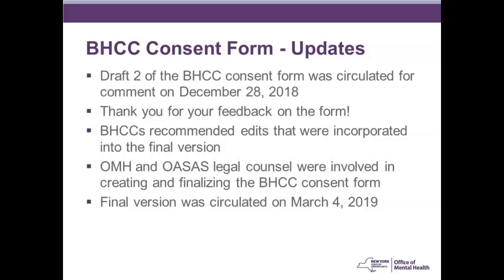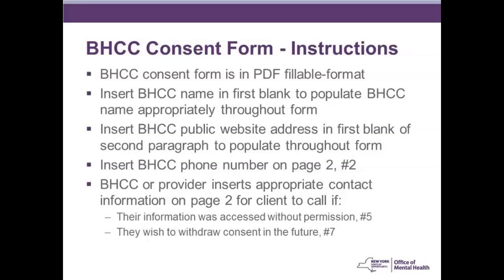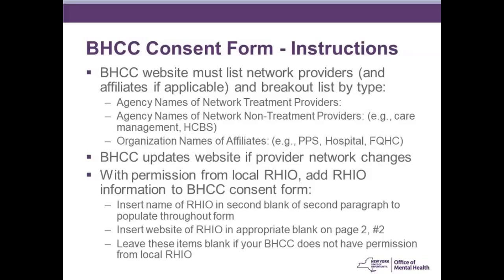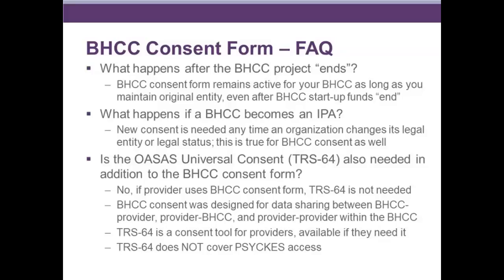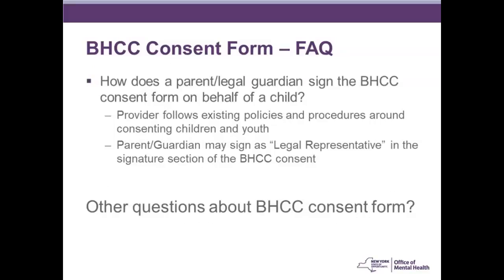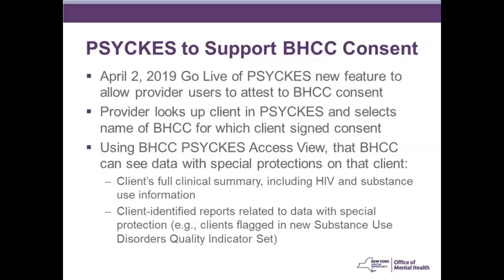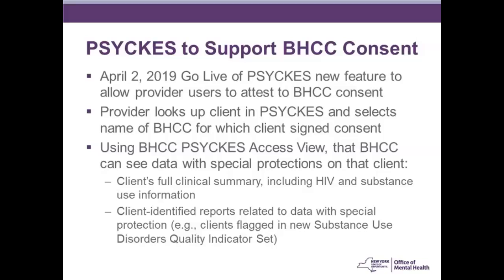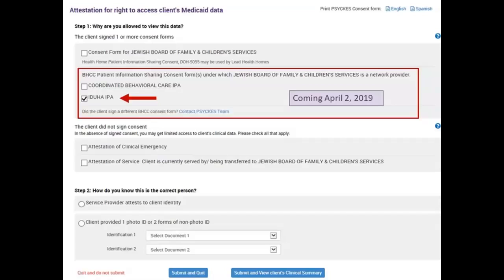BHCC Consent webinar 3/18/19